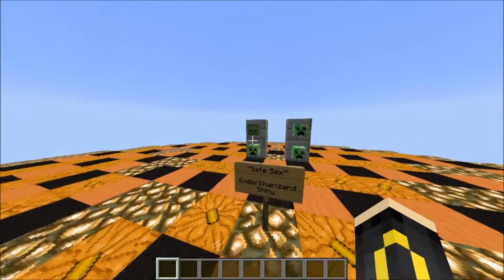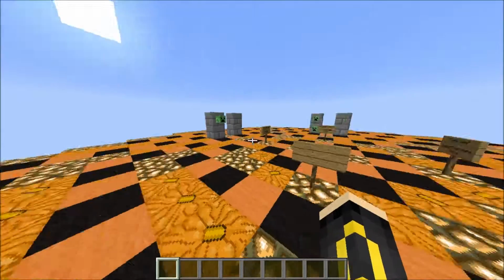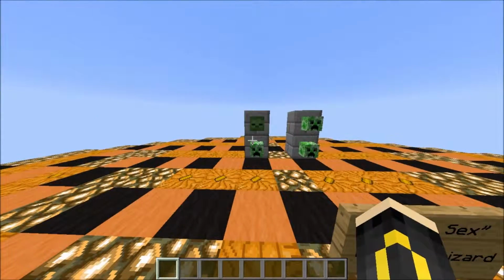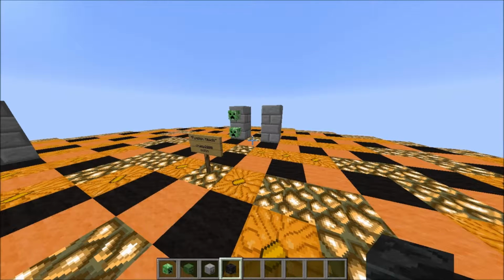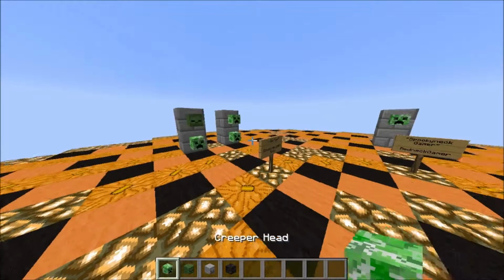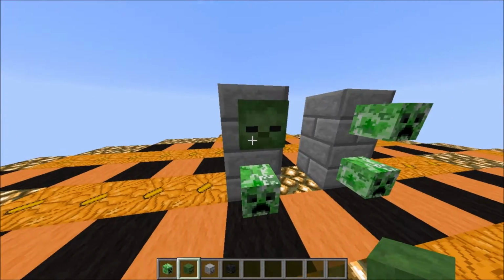HazardCraft Podcast Episode 3 | UHC PODIUM HEADS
.:Video Info:.
You'll never be confused about podium heads again! xD

.:Server Info:.
Address- PRIVATE

.:Social Medias:.

.:Group Members:.